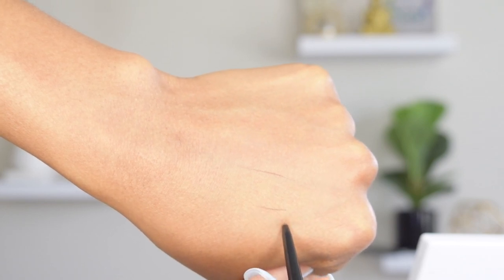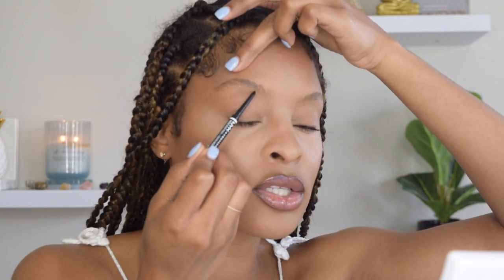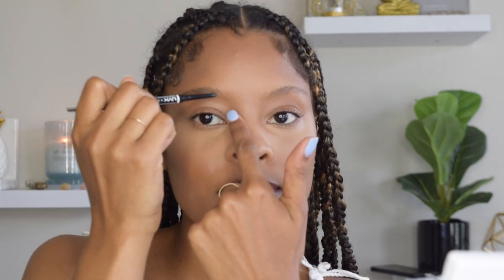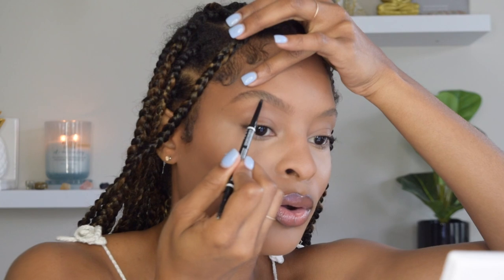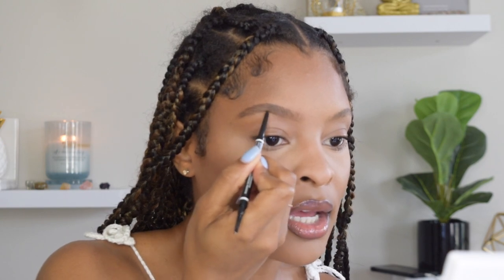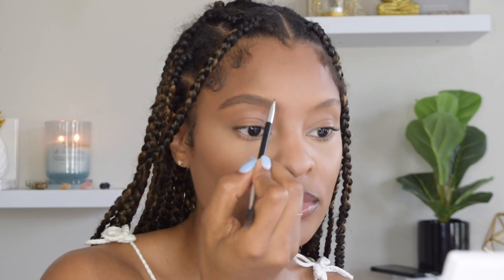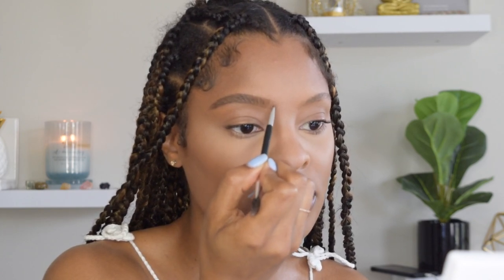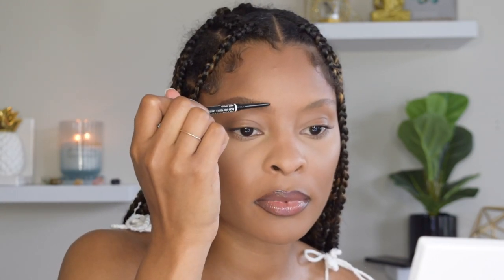No Brows? No Problem! Let Me Show You How I Finesse 2021 *WATERPROOF HACK*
Hey Killas! In this tutorial, i'll be spilling all the HOT Tea on how I'm currently achieving my brows. These brows are natural, easy to achieve in less than 5 minutes & they are WATERPROOF! So you know they lasts ALL DAY!

Sidenote: Don't forget to let me know if you guys wanna see my NEW Summer Makeup Routine. Its SUPER Simple! Like or Comment To Lmk.

Peace & Blessings ❤

♕ Products Used:
@nyxcosmetics  Micro Brow Pencil in "Brunette" BUT the one I use in the video is "Espresso" -
Maybelline Eye Studio - Brown Gel Liner
ABH 7B Brush
Got2BGlue - Invisible Styling Gel

♕ F.A.Q.

Name - Krystal
Ethnicity - Jamaican
Height- 5'5
Location- ATL
Age- 25
Camera: Nikon D 5300 - (Kit Lens) - If you get this camera, get an auto focus lens.